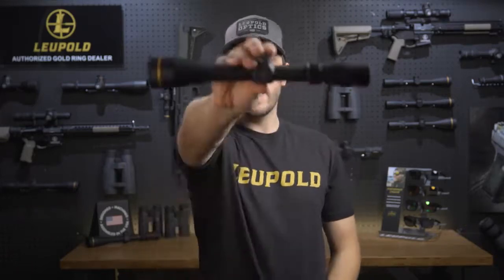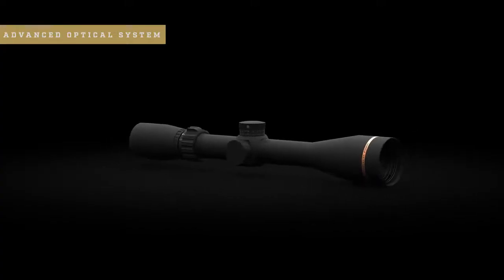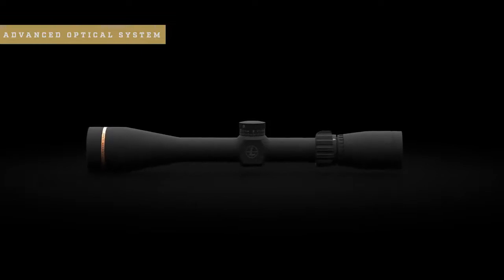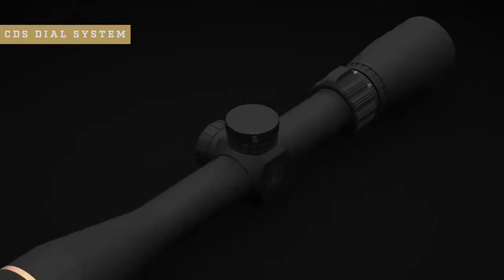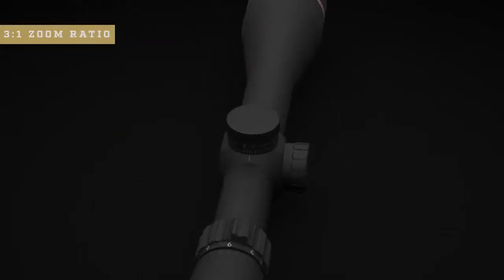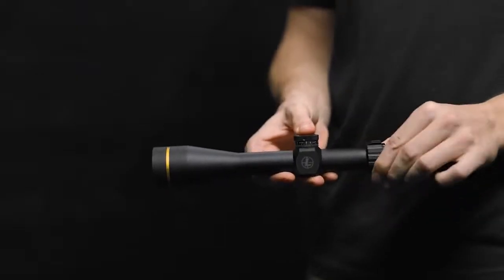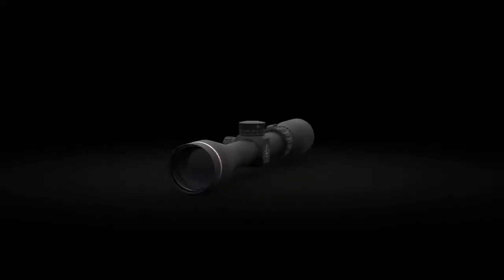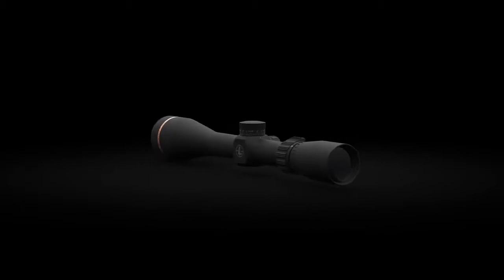Product 101 VX Freedom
The Leupold VX-Freedom riflescope delivers reliable, accurate, and extremely clear performance in a package that outperforms its price season after season. Decades of American manufacturing combined with our unbeatable optical engineering are rolled into a riflescope that is guaranteed to get the job done every time.

Video Credit:
Leupold Optics